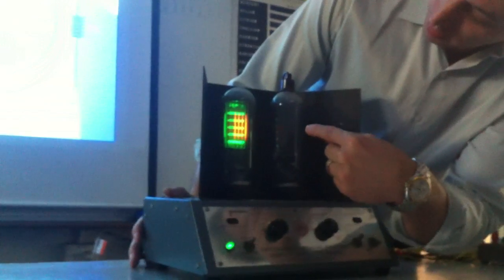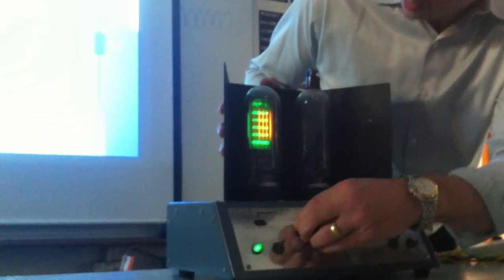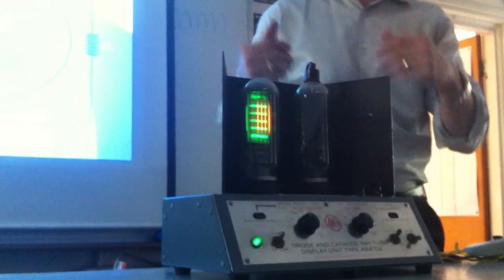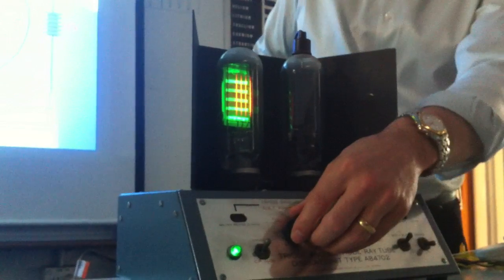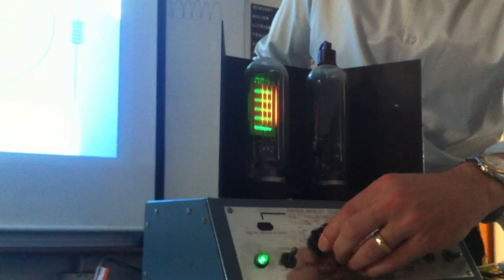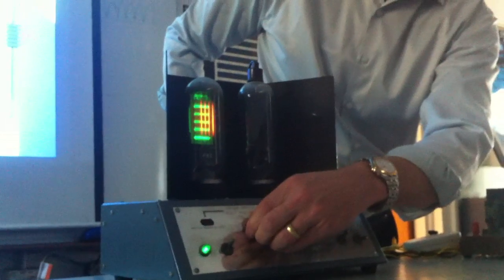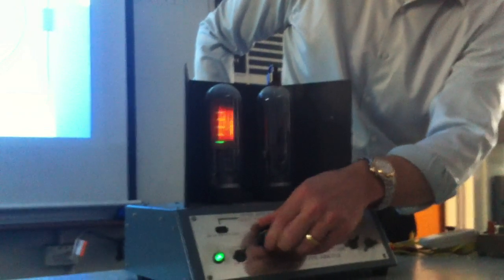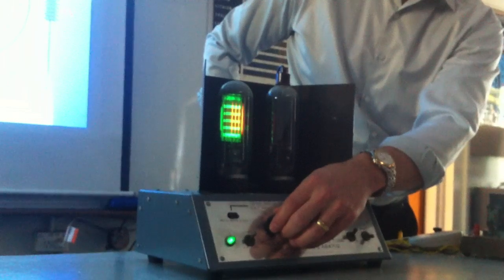Triode and Cathode Ray Tube Displays (Triode)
Demonstration done in class by Dr Carman.